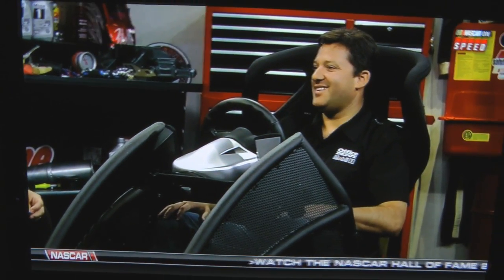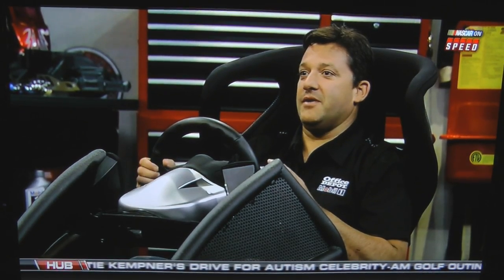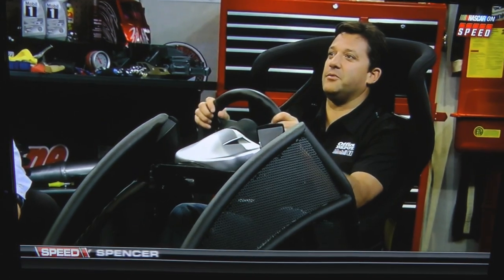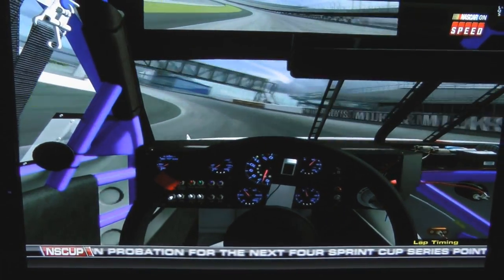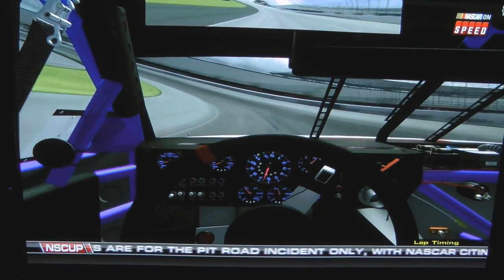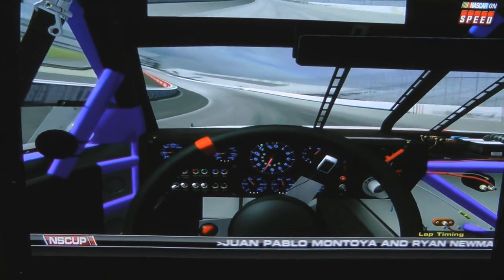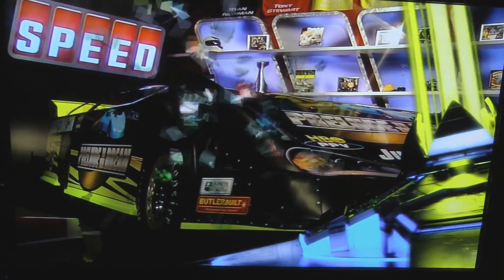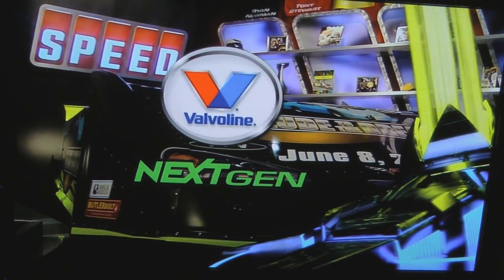iRacing on Speed TV's Race Hub with Tony Stewart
Tony Stewart runs iRacing on Speed TV's NASCAR Race Hub